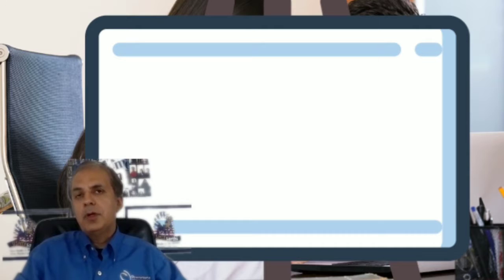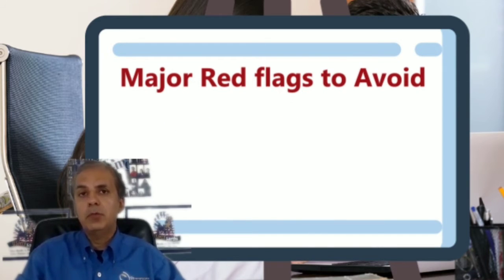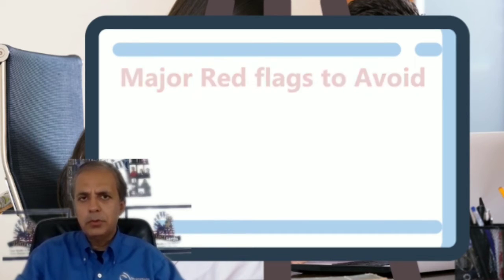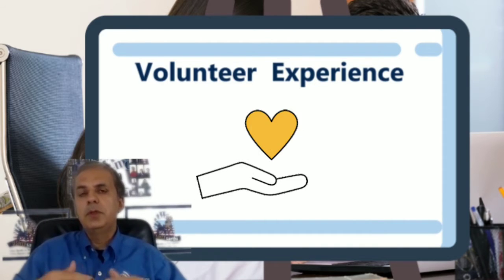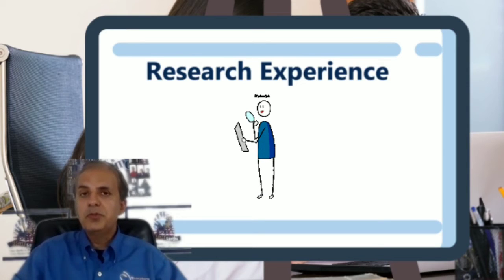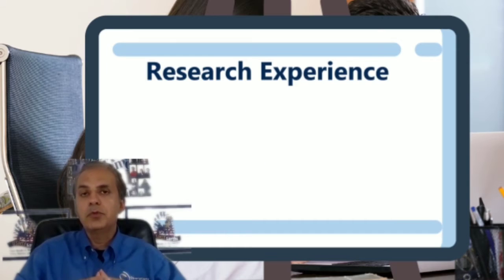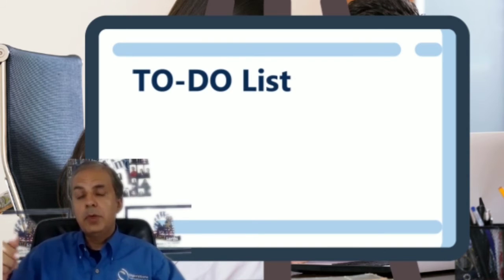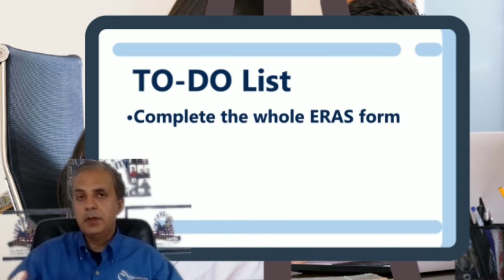ERAS CV: Mistakes to avoid & how to use for residency match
ERAS CV and typical mistakes IMGs make- in this video we cover the tips and tricks to get the maximum out of your ERAS CV as an IMG. We also talk about what not to do in the ERAS CV. How can you use the ERAS CV to maximize your interviews and residency match chances regardless of your USMLE scores, US clinical exprience and other profile. Questions on ERAS CV that we answer:
Should I use a US address
What should be included in an eras CV?
How can I improve my eras CV?
How long should CV be for eras?
residency cv example
eras cv
eras cv meaning
how to improve your cv for residency
How do I fill out eras application?
eras research experience position
eras cv bullet points
observership description eras
eras application tips
how to fill out eras
sections on eras
eras CV supervisor
eras CV research experience position
eras leadership experience
how many experiences eras CV
how to fill out eras CV
Visit our website to see how we can help you with USMLE Residency Match for IMGs, ERAS CV, Personal statement for residency, USMLE step 1, Step 2 CK, rotations/electives, Research publications or Communication skills/OET for USMLE

0:00 ERAS CV importance
1:35 Programs and CV
2:14 Red flags to avoid
2:43 Work experiences
4:49 Volunteer experiences
5:53 Research experiences
6:50 Hobbies
7:50 Grammar
8:50 Must Do's
12:00 Email
12:25 US address
13:05 ERAS Picture